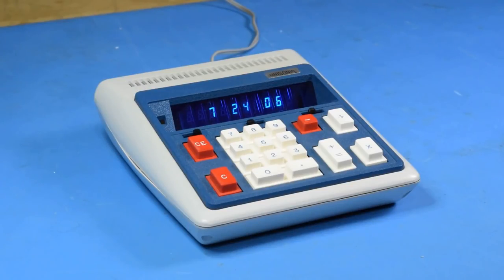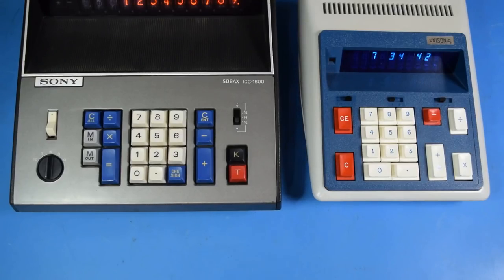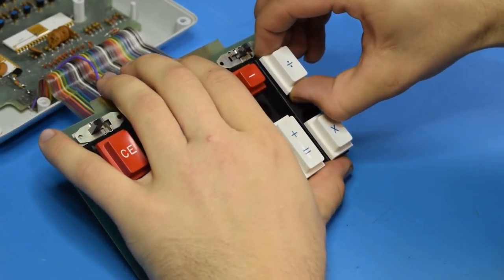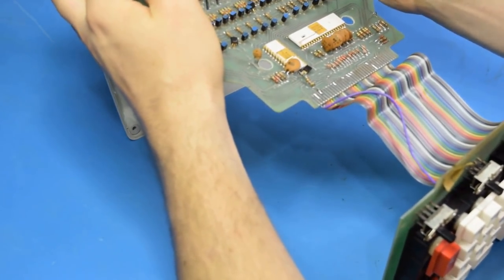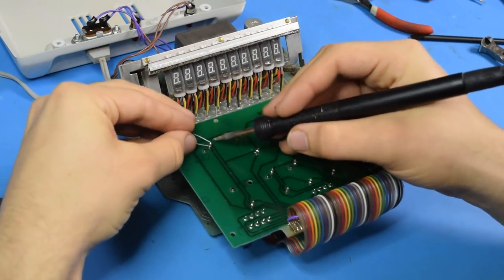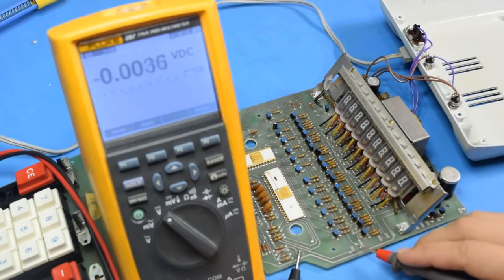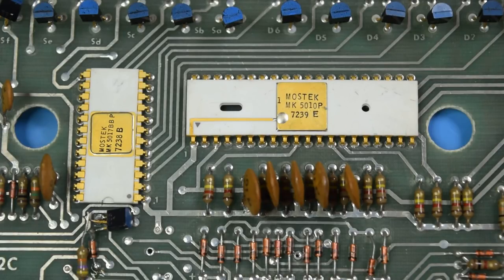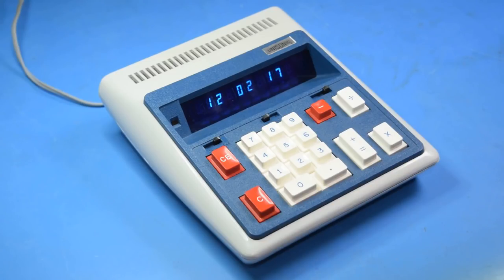0x002C - 1972 Unisonic Calculator Diagnosis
This Unisonic calculator and clock isn't doing so great.

The MK5010P is basically a consumer version of the MK6010 which was the first single-chip calculator ever. So there are probably some minor problems with how they were produced.

It's a cool calculator but it's not that uncommon, I've seen two at goodwill, and there are cooler calculators, like the SOBAX, so I don't think it's really worth going all out to fix it.

The negative voltage logic difficultly is actually more interesting to me than making it work. So if I do ever come back to this, it's because I want to have a go at that.